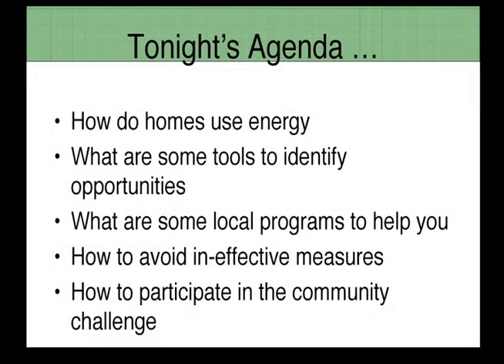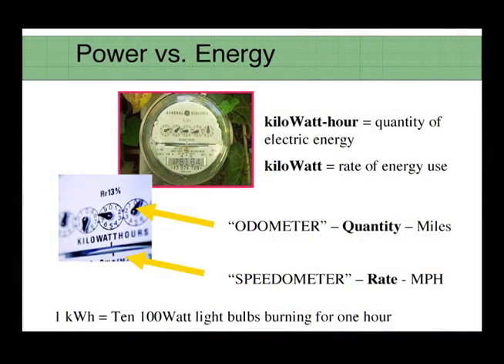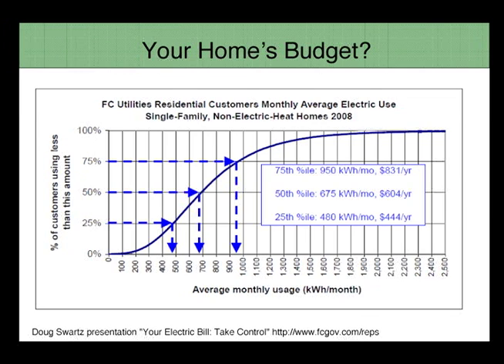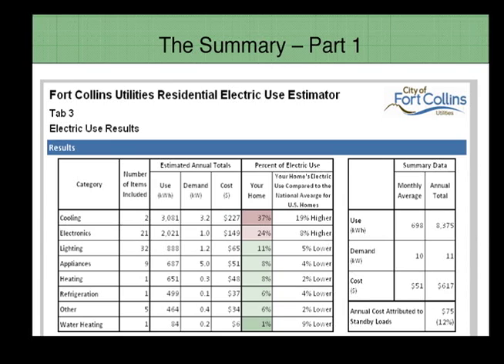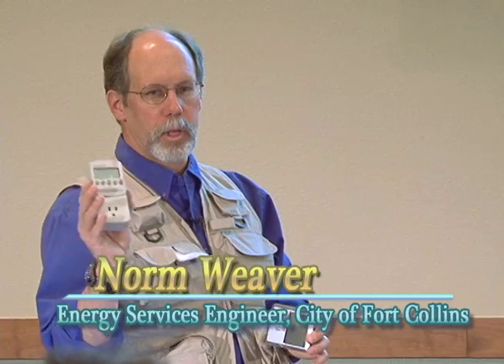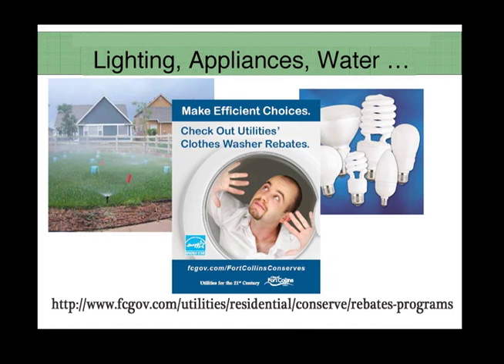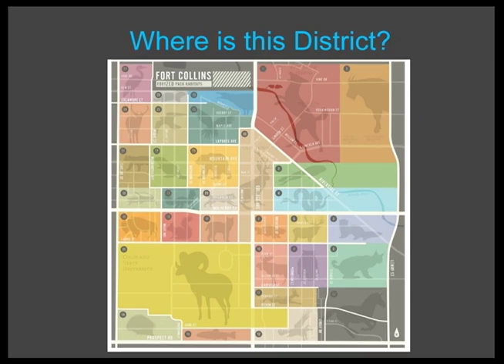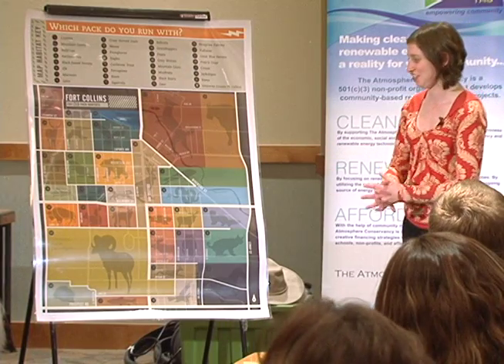"The Complete Home Energy Angler"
Learn how the Community Energy Challenge can help you hook energy savings in your home. Experts explore myths around home electricity use and help you catch energy savings.